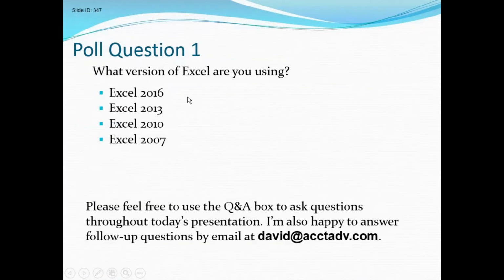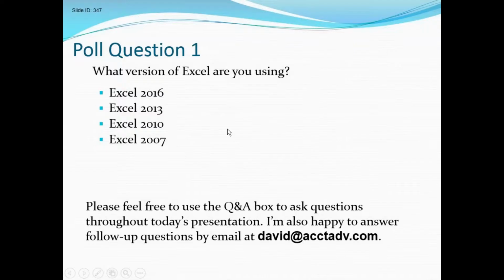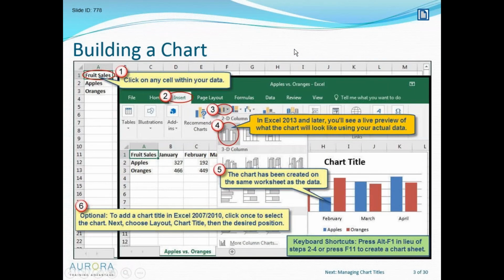Preview :: Excel Agility - Chart Speed Tips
In this introduction to our "Excel Agility - Chart Speed Tips" presentation,  David Ringstrom discusses several invaluable Excel charting features, including the Recommended Charts feature, the Slicer feature, the Sparkline feature, the PivotChart feature, and others. David also explains how to avoid repetitive formatting, create self-updating chart titles, and enliven your charts with clip art.